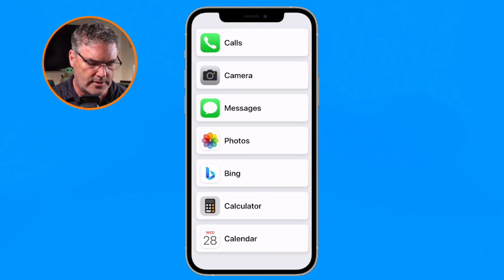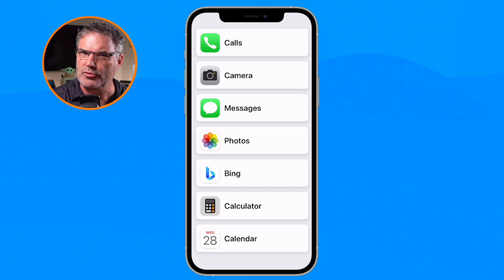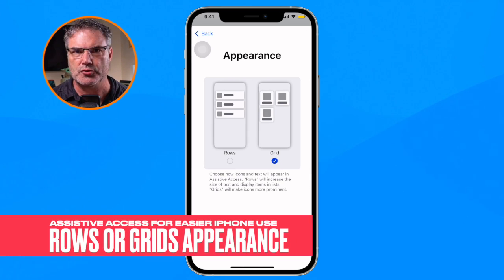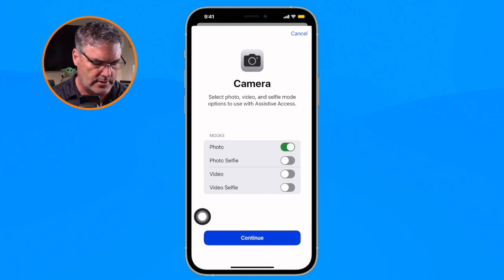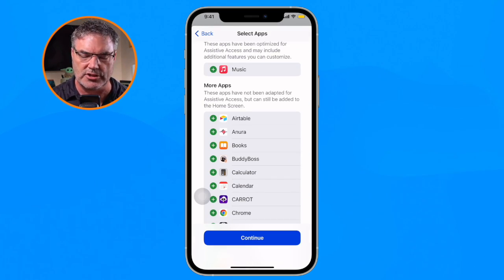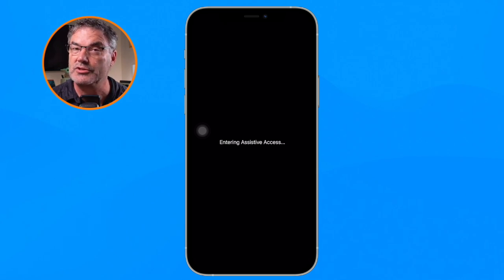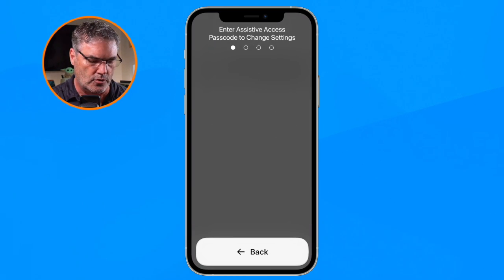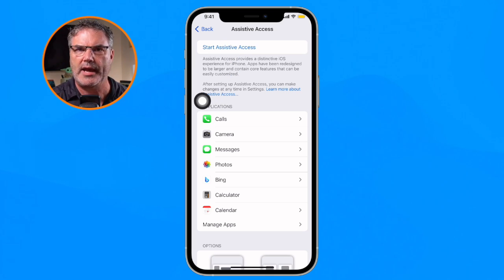Simplify the iPhone and it’s apps with Assistive Access - New in iOS 17!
In this  video, we’ll delve into the world of Assistive Access on the iPhone. Assistive Access is a new option for your iPhone and it simplifies not only how to access apps but also the core features of specific apps. If you know someone who struggles with the iPhone’s interface and only need some of the core features of some of it’s apps, take a look at this video and how Assistive Access may be what they need!

00:00 - Introduction
00:44 - What is Assistive Access?
01:39 - Not All Apps are Designed for Assistive Access
03:12 - Set the Appearance as Rows or Grids
03:28 - Set Which Apps Appear
06:30 - How to Enable Assistive Access after Setup
07:49 - How to Access the Control Center and Settings
09:28 - Wrap Up and Final Thoughts